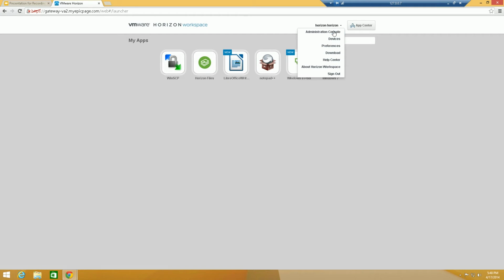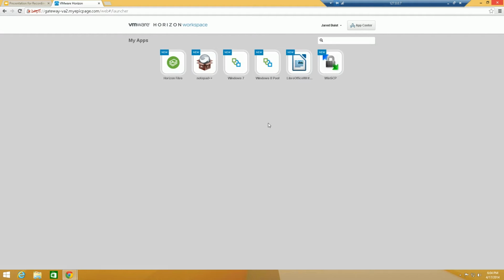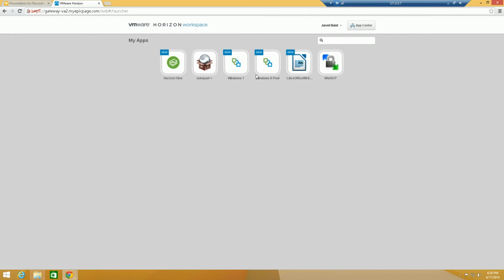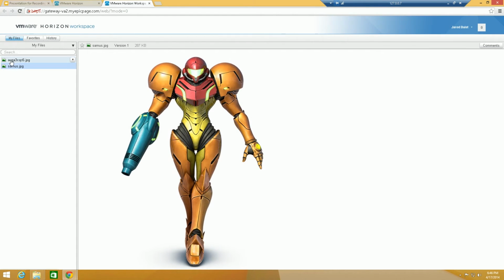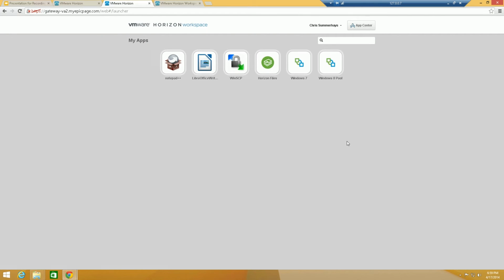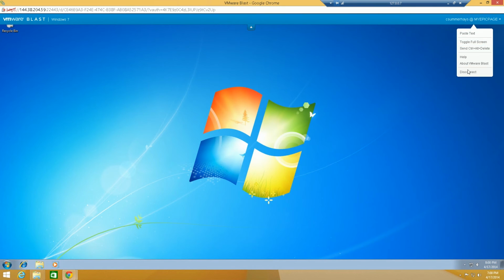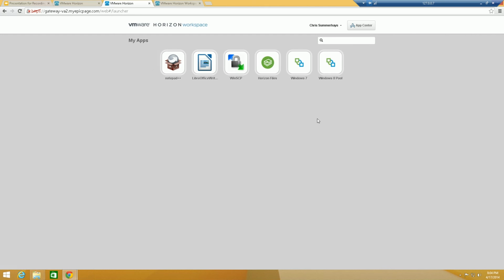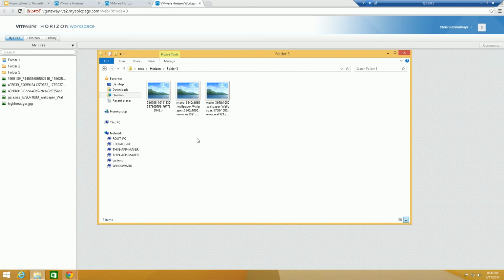VMware Horizon Suite Final Presentation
by Chris Summerhays and Jared Buist